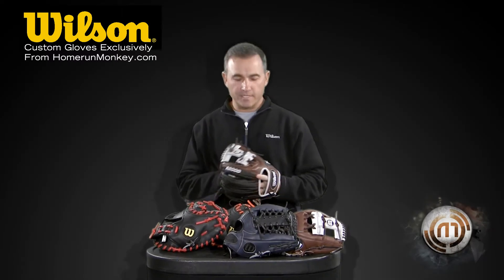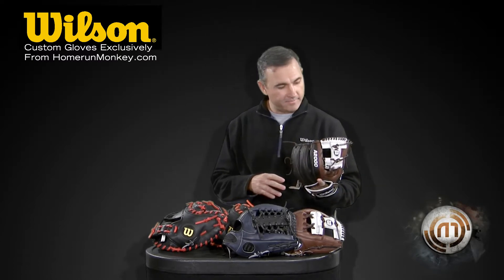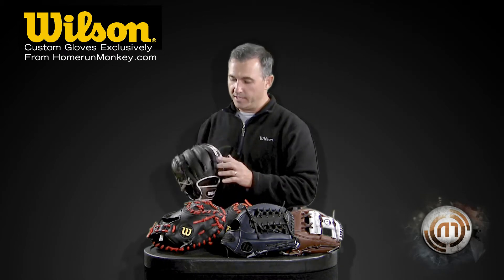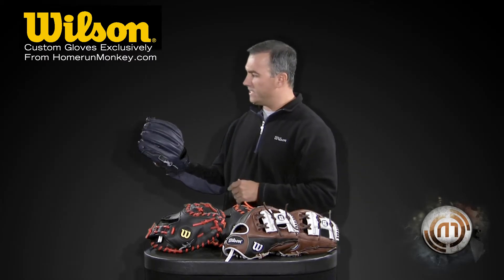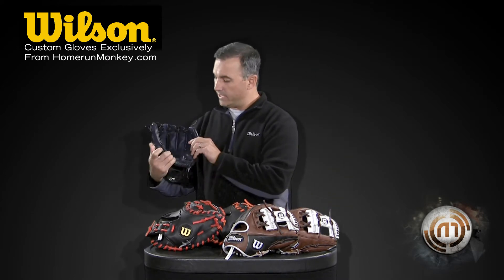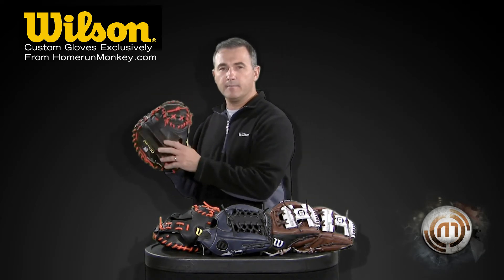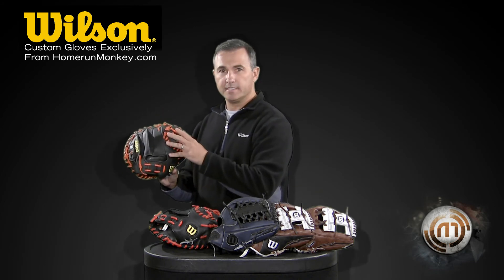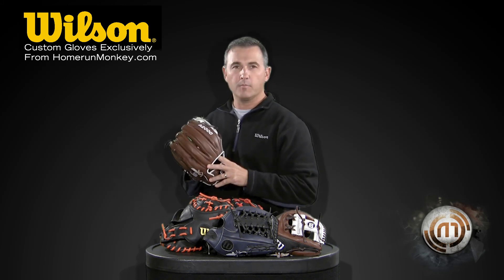Wilson Limited Edition HomerunMonkey Gloves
- Rick Matthews from Wilson gives you a look at four Wilson A2000 gloves, in limited edition colors available only at HomerunMonkey.